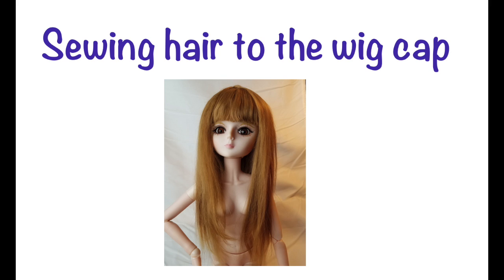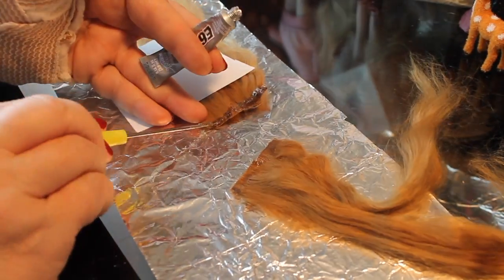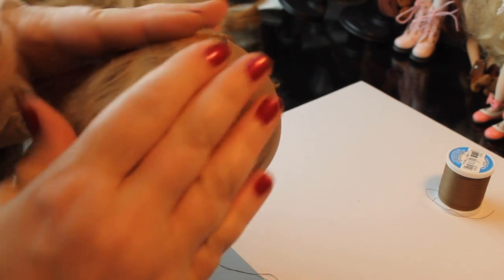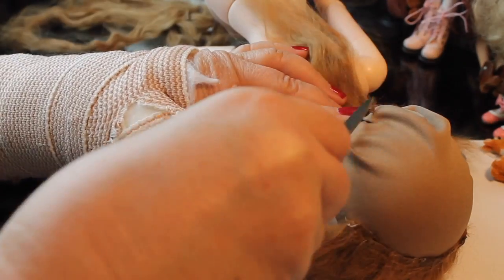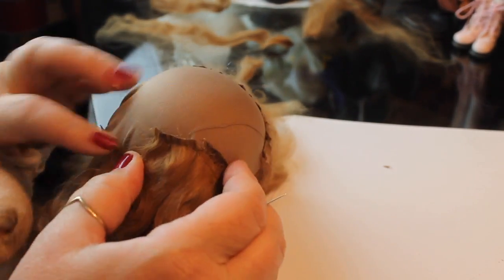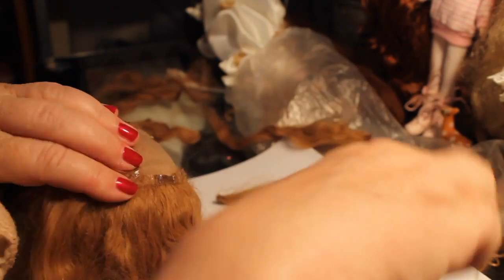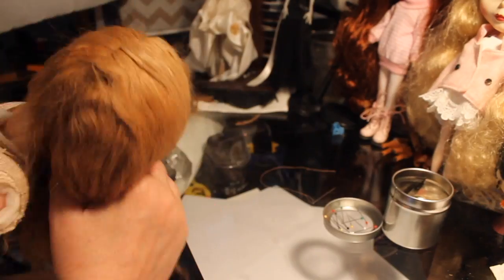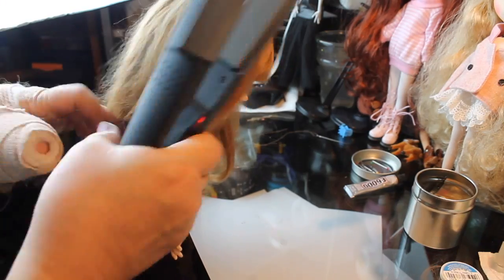Sewing hair to doll wig cap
In this video, we complete the wig after previous videos where we made the wig cap, and prepared the alpaca fiber. I'm sewing the glued alpaca wefts to the wig cap with needle and thread for a beautiful finished wig with bangs and a center part. Enjoy!

1. Liquitex Matte Medium – use with airbrush as a base on face-ups before adding color

2. Liquitex High Gloss Varnish – use on eyes and lips as a final coat to add clear gloss finish:

3. Liquitex Matte Varnish – use with airbrush as a final finish to face up.

4. Krylon UV protectant clear spray in MATTE – If you don’t have an airbrush, this is a good final coat. Use as a final coat on face before adding gloss varnish to eyes:

5. Faber watercolor pencils – These are a little cheaper than Derwent and work well. Plus you get a sharpener and brush included

6. Pencil sharpener – Battery operated one

7. E-6000 glue small tubes – I buy in bulk (LOL) – use on just about everything

8. Ginger small scissors – sharp, and great in small spaces

9. Ginger large scissors – great for fabric

10. Baby sewing machine – Janome brand (the style I have (New Home) is no longer available, but this is pretty much the same thing.)

11. My big Singer sewing machine with 100 stitches

12. Martha Stewart X-acto knife – Okay, you don’t really need the Martha Stewart one, but I love the handle and the way it fits my hand. And it’s pretty. So there!

1. Easy Mold silicone mold material – I use it to make molds for polymer clay doll shoe soles and other things you want to make over and over

2. Liquid Sculpy – for bonding clay pieces or decorations to clay

3. Polymer clay cutting tool

4. Polymer clay roller

5. Set of Premo Polymer clay in assorted colors

6. Prismacolor Chalk pastels

7. Tacky glue

8. Good quality Acrylic paint set that’s not too expensive

9. Tiny brushes I use on face ups – These are actually for nails, but they’re perfect for applying pastels and paint to doll faces, too. Plus, it includes the small ball top tool I use to make the white sparkle in doll eyes

10. Pearl EX sparkling powder pigment set – for special effects on clay or dolls and accessories

11. Air brush – use this to apply theLiquitex Matte medium and Matte Varnish to doll faces before and after face-up. Can use to apply paint to face also if you like that effect. This is a good starter set

12. Suri alpaca locks – for doll hair

13. Pet groomer brush for brushing the alpaca hair